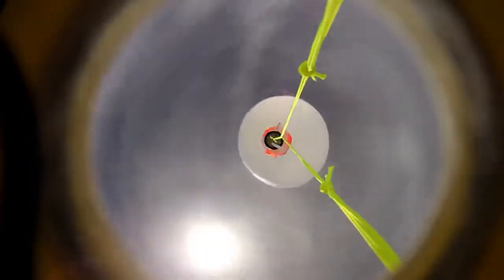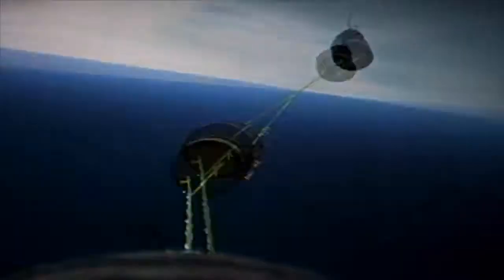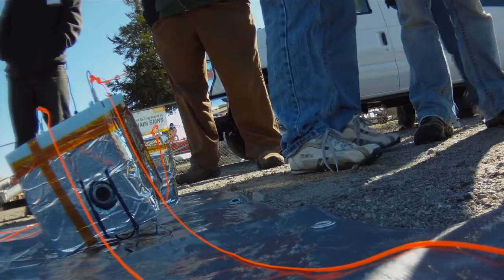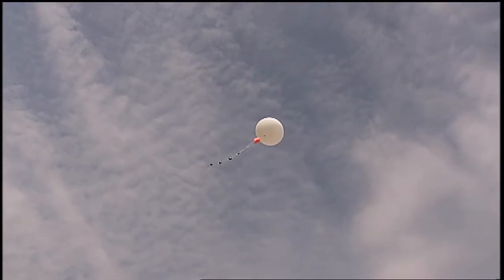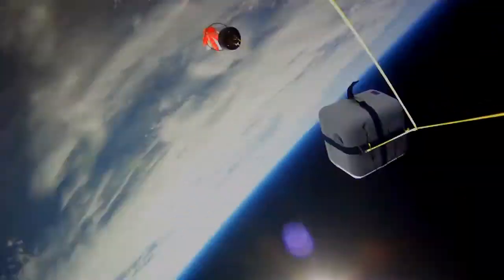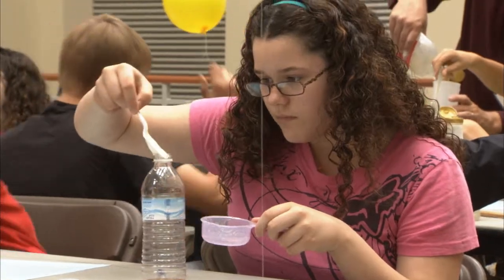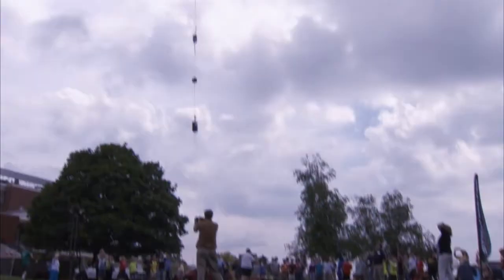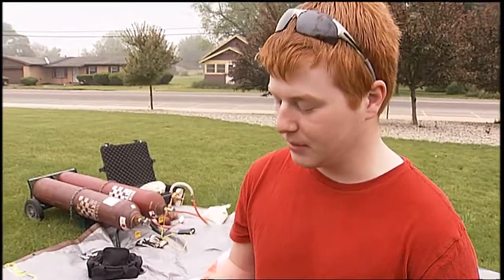High Altitude Balloons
Indiana Expeditions sent a few of our cameras into near space using high altitude balloons!

This amazing science experiment is performed by NASA as well as science teachers from around the world. We are going to show you just how easy and inexpensive it really is to do.